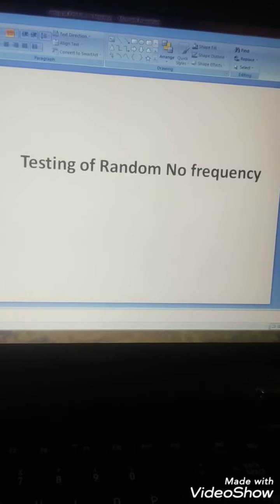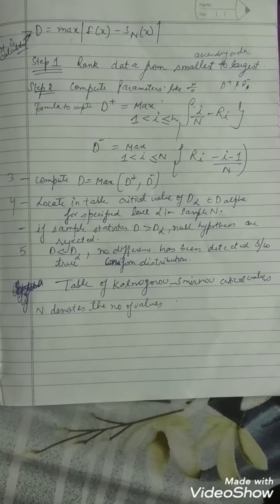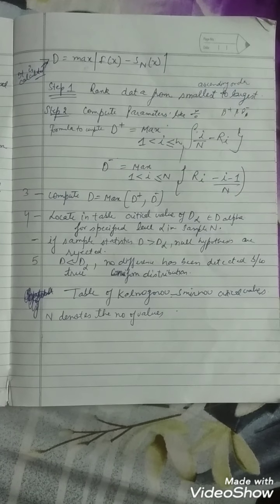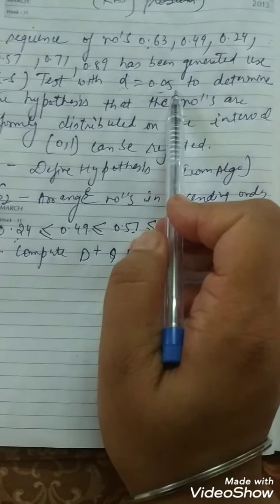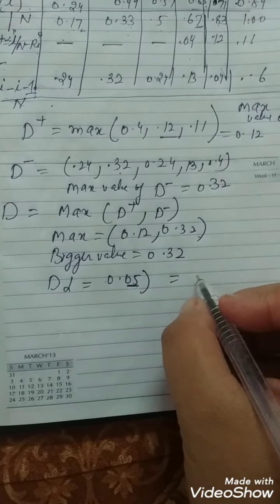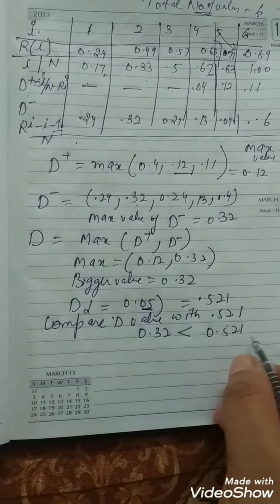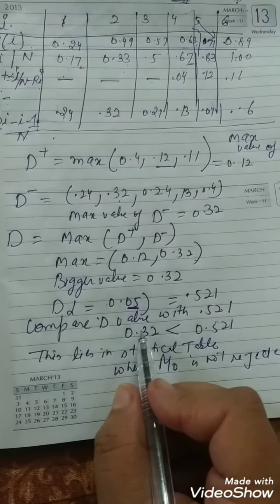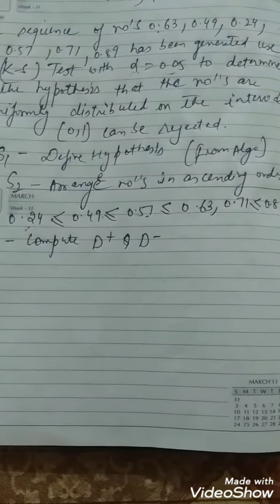Testing of random variables(kolmogorov-smirnov) test